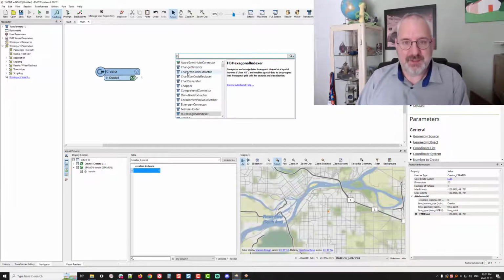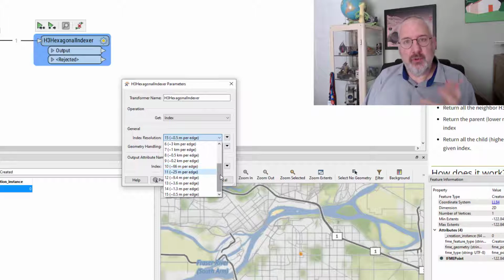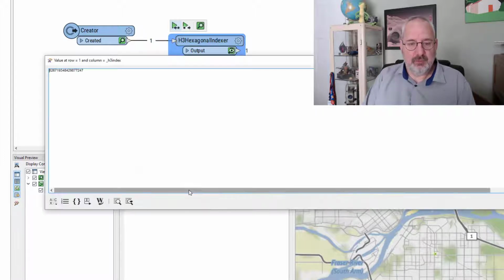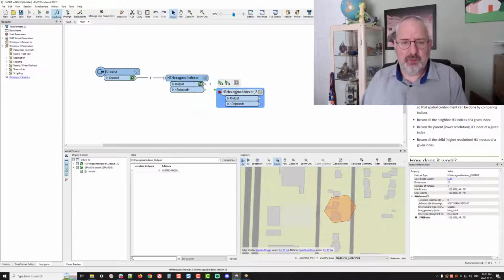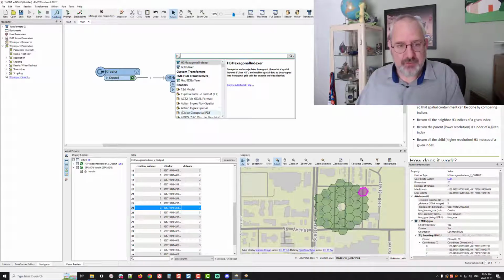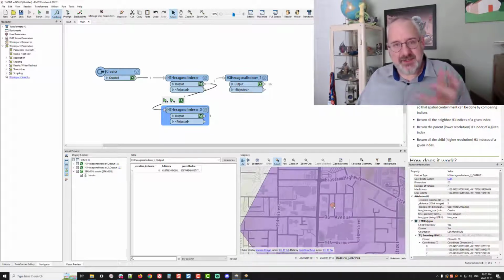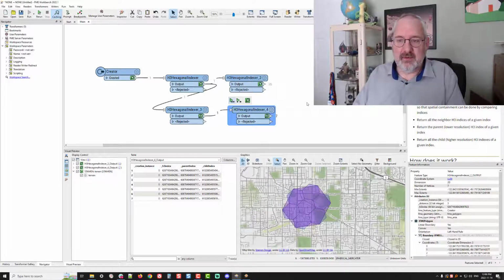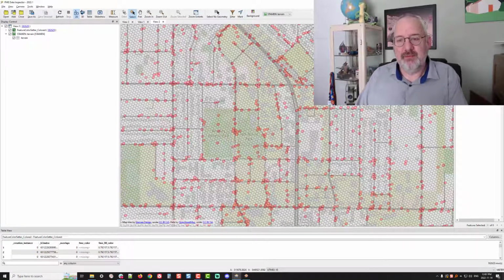Don't Be Square! FME and Hexagons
We're mid-way through the annual 30DayMapChallenge and the topic today is hexagons, so let's look at how to create and use hexagons in FME.

The H3HexagonIndexer is an interesting transformer, capable of generating both hexagons for mapping and their indices for analysis.

This "Five Minute FME" video shows how to create both hexagons and indexes, and how we might use them in different ways to create a hexagon-based map of manhole covers.